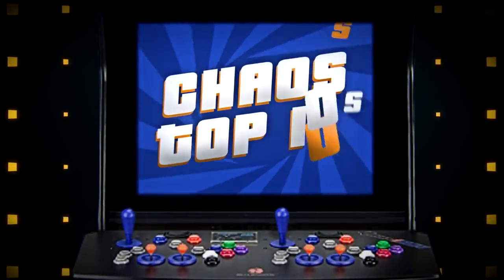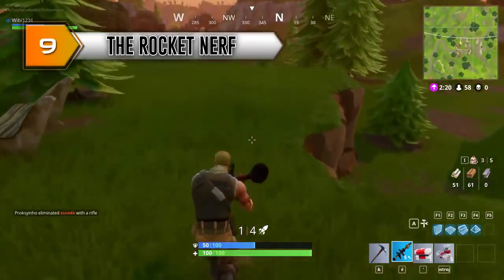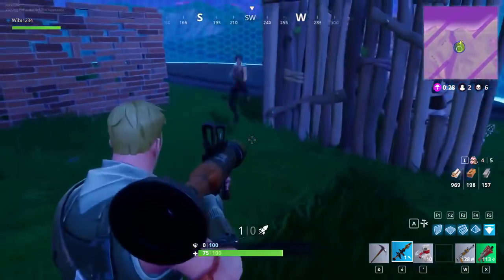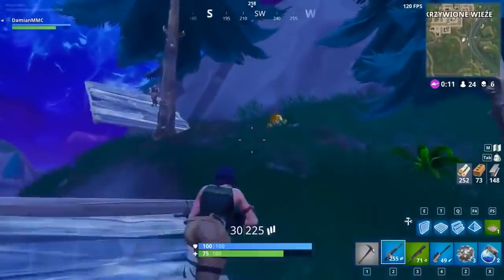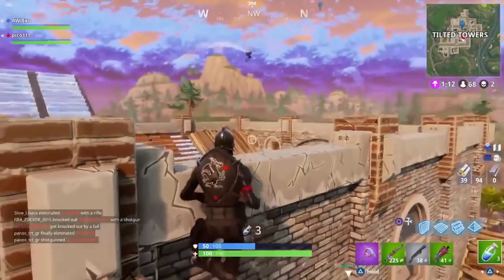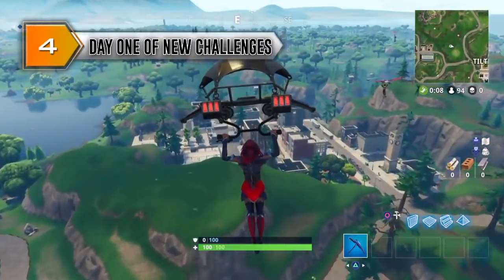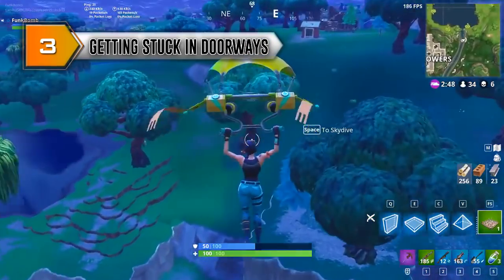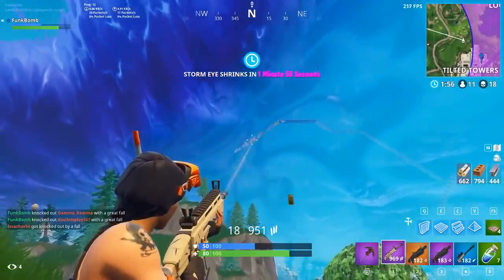10 Things Every Fortnite OG Player HATES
Submit Your Best Gaming Clips for a Chance to Be Featured